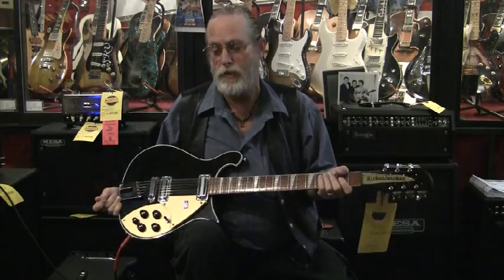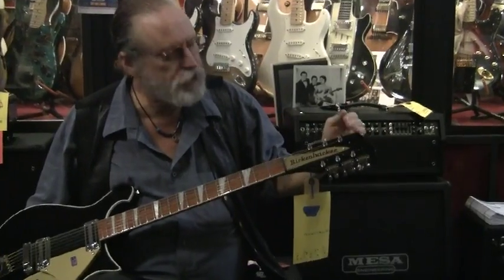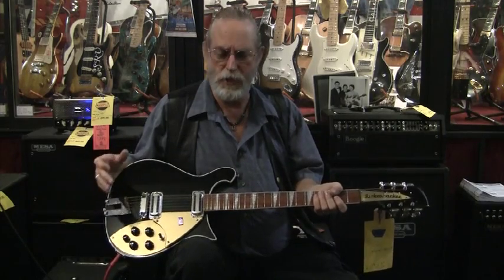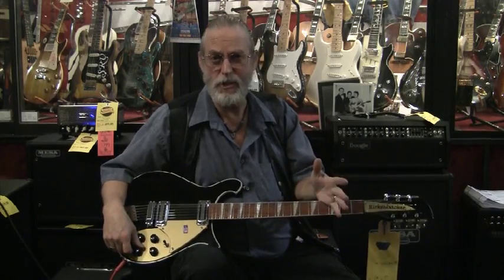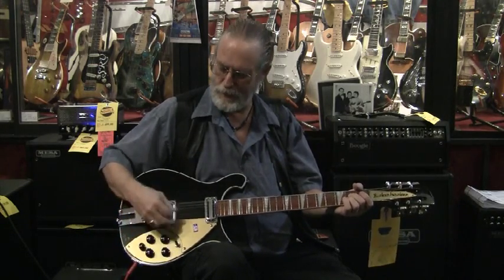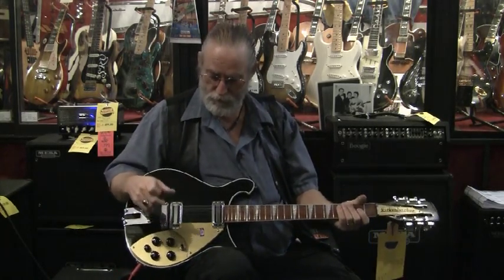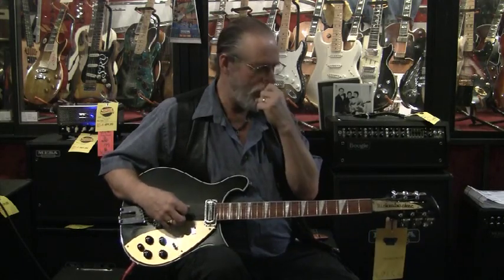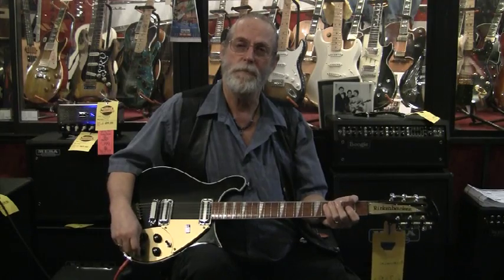Gear Review: Rickenbacker 12-String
Guitar & Gear Reviews from TotallyGuitars.com